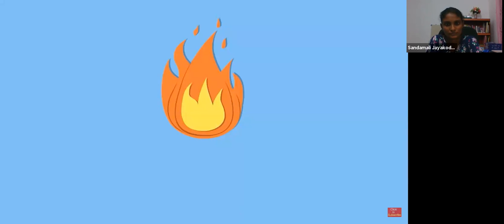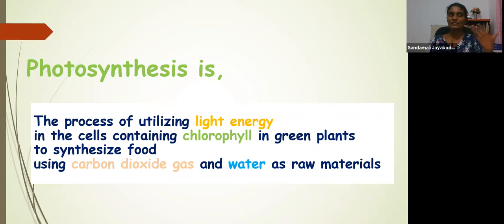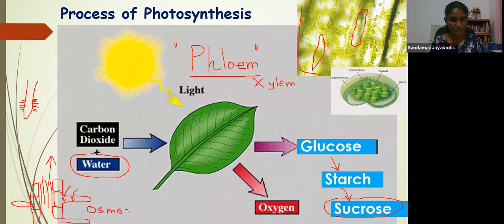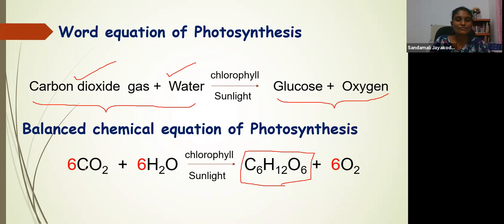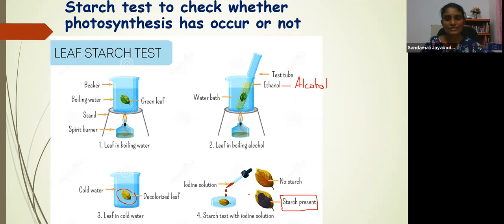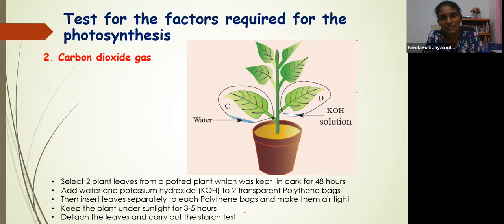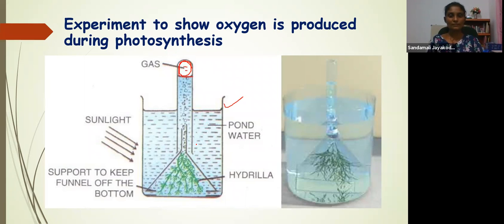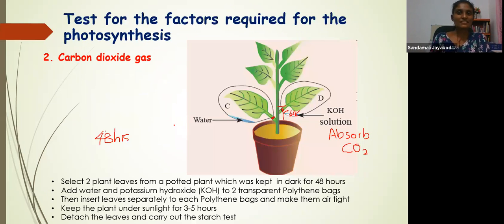Science Grade -11 English Medium TDS Jayakody 2021- 03- 24